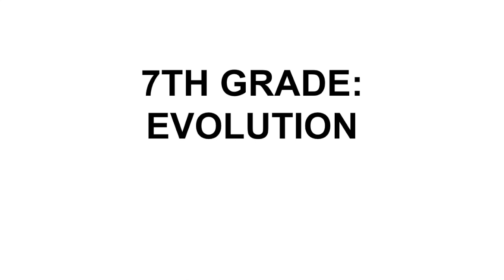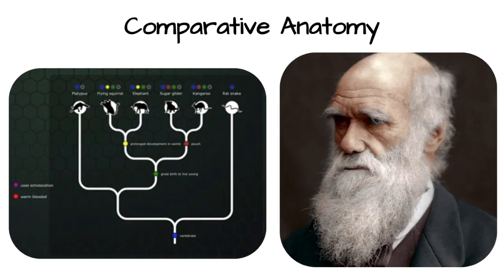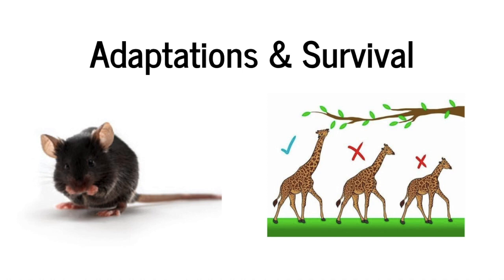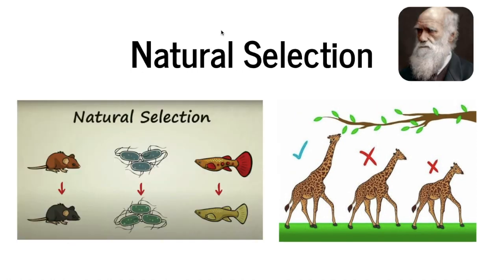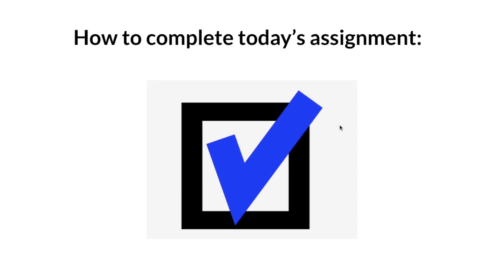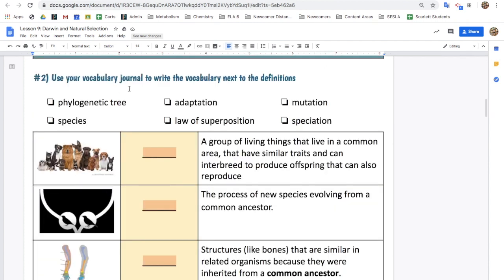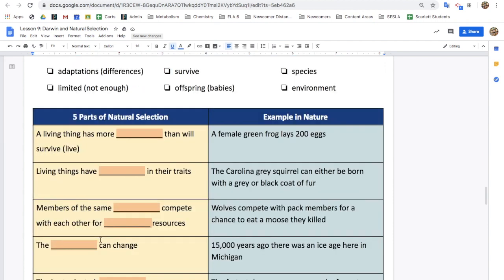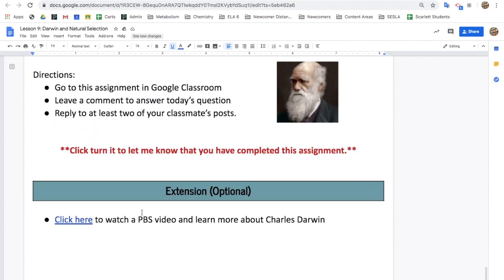Introduction to Lesson #9 Evolution